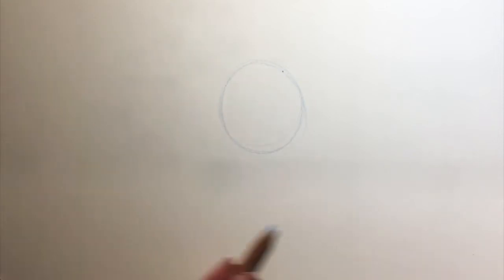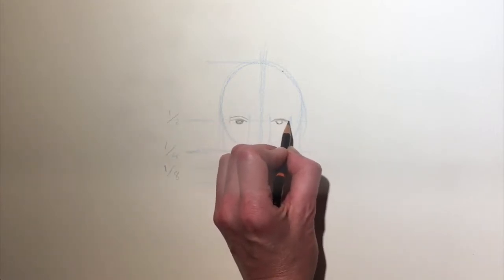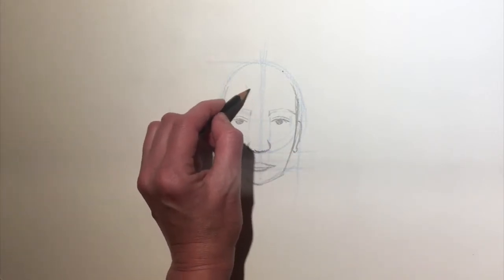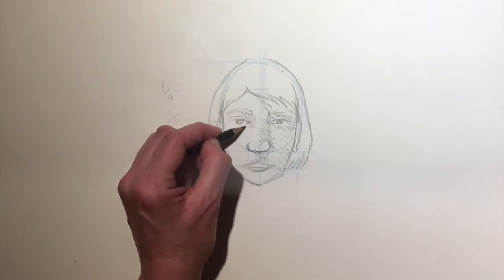HOW TO DRAW A FACE - Part One!